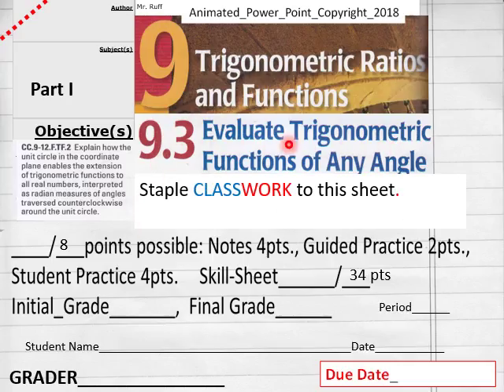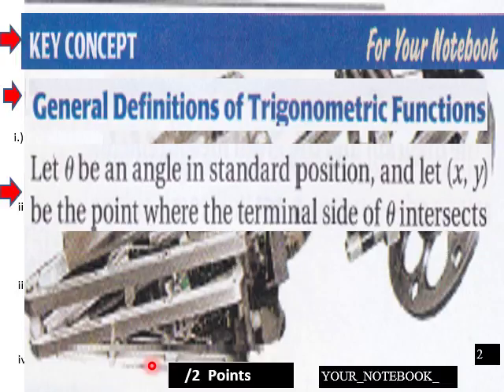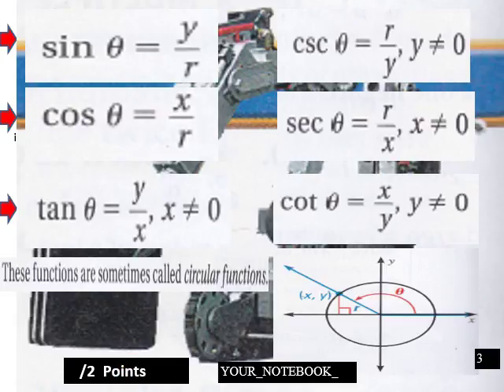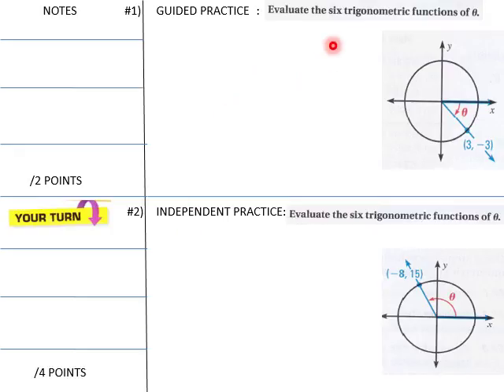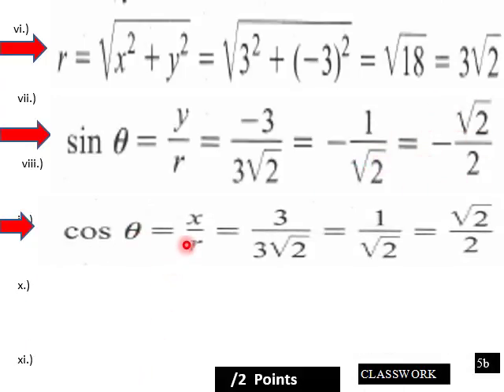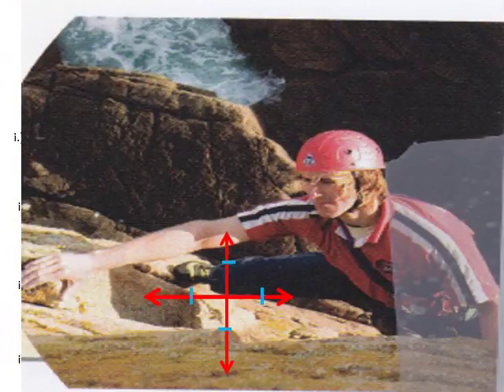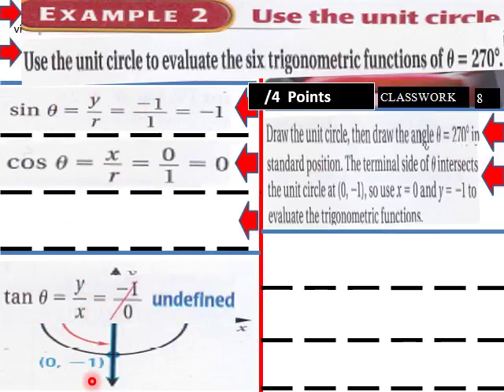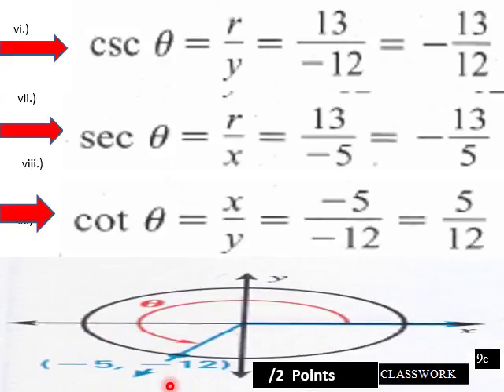9 3 L V Evaluate Trigonometric Functions of Any Angle Pt 1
CC Algebra 2 lesson for understanding trigonometric functions for any angle. Part 1 of a 3 part lesson, for all or partial course materials, e-mail